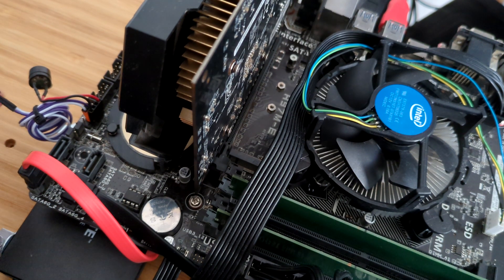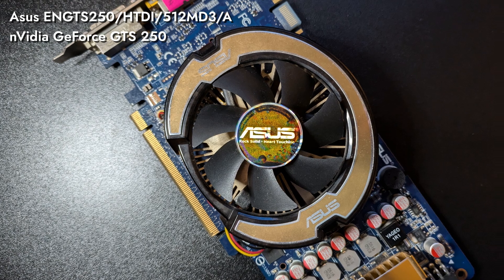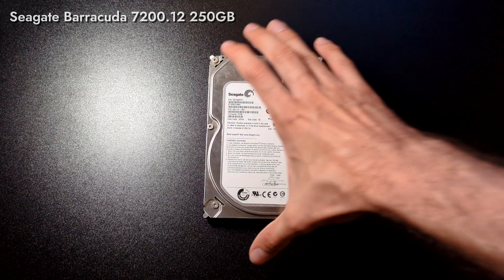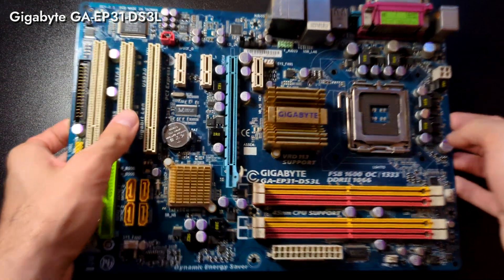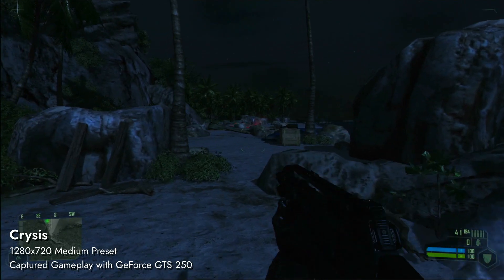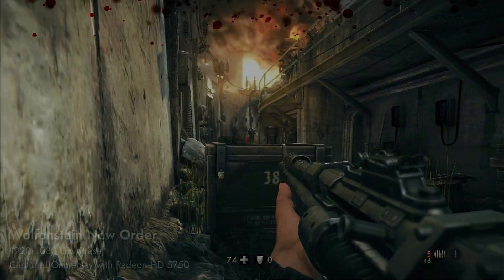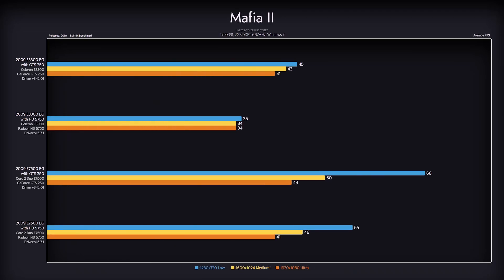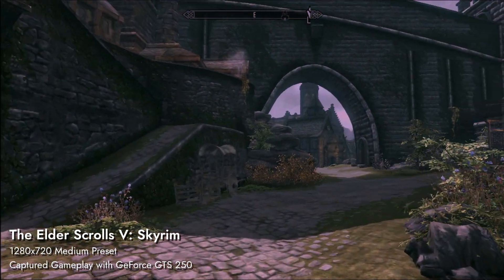2009 Budget Gaming PC Build ( Celeron Budgetorama 2 )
Welcome to the second part of our Celeron Budgetorama.
We aim to find out did it make sense to make a Celeron build in 2009. If so, what was price to performance ratio. This time we have two cards, one GeForce and one Radeon.

Parts List:
CPU: Intel Celeron E3300
MB: Gigabyte GA-G31M-ES2L
RAM: 2 x 1GB DDR2 at 667MHz
GPU: Asus nVidia GeForce GTS 250
GPU: Gigabyte ATI Radeon HD 5750
HDD: Seagate Barracuda 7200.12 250GB

TIMESTAMPS
00:00 Intro
00:22 CPU: Intel Celeron E3300
00:46 Motherboard: GA-G31M-ES2L
01:22 Memory: 2 x 1GB DDR2 667MHz
01:40 GPU: Asus nVidia GeForce GTS 250
02:01 GPU: Gigabyte ATI Radeon HD 5750
02:30 Storage: Seagate Barracuda 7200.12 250GB
02:50 List of Parts
02:58 The build
04:46 BIOS Update issue
05:05 Motherboard: Gigabyte GA-EP31-DS3L
05:21 Two G31 boards
05:41 Graphics cards overheating
06:03 HD 5750 Mod
06:28 Setting up the system
06:36 Benchmark: The Elder Scrolls IV Oblivion
07:04 Benchmark: Crysis
07:36 Benchmark: Mafia II
07:45 Benchmark: The Elder Scrolls V Skyrim
08:16 Benchmark: Tomb Raider (2013)
08:37 Benchmark: Wolfenstein New Order
09:04 Game: Torchlight II
09:14 Game: Legend of Grimrock II
09:27 Benchmarks: 3DMark, CPU-Z
09:53 Benchmarks: Unigine Heaven and Tropics
10:03 Parts performance discussion
10:17 CPU: Intel Core 2 Duo E7500
10:25 Core 2 Duo E7500 Benchmarks
10:56 Parts performance discussion
11:59 Conclusion